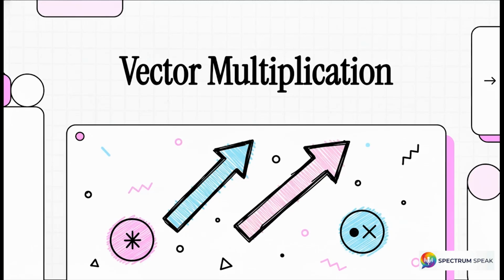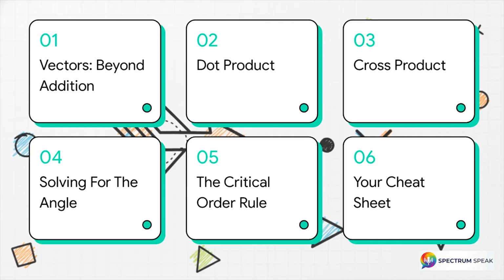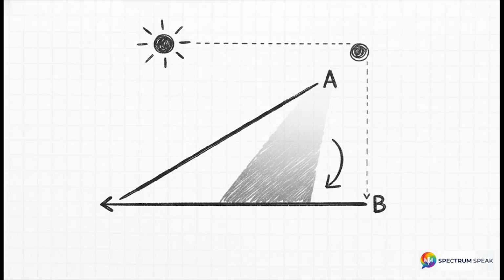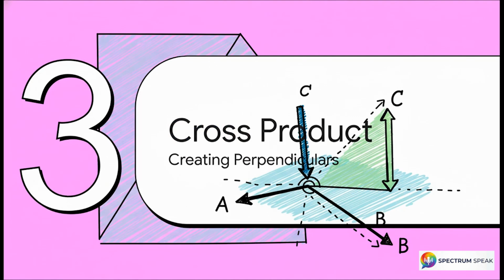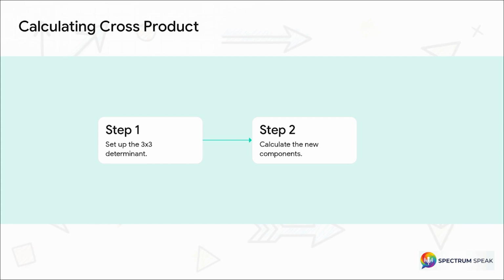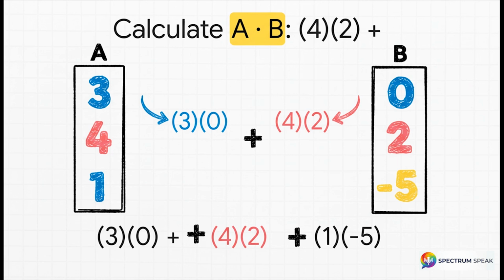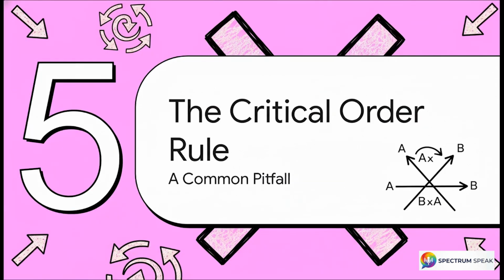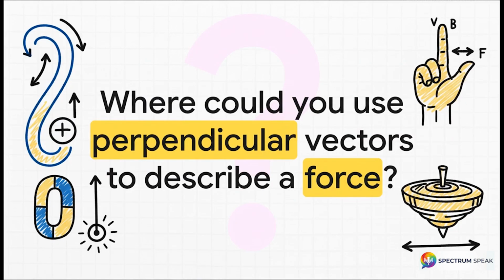Dot Product vs Cross Product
dot product vs cross product, right hand rule explained, vector multiplication tutorial, BAC-CAB rule explained, cross product visualization, engineering vector algebra, electromagnetics vectors Sadiku

What happens when vectors interact in 3D space? In this video, we explain vector multiplication, including the dot product, cross product, and the famous BAC-CAB rule.
Learn:
Why perpendicular forces create rotation
The right-hand rule explained visually
Scalar and vector triple products
How vectors describe physical interactions in electromagnetics
Perfect for engineering students, beginners in Electromagnetics, and learners using Elements of Electromagnetics.